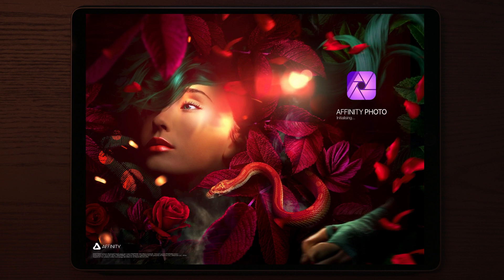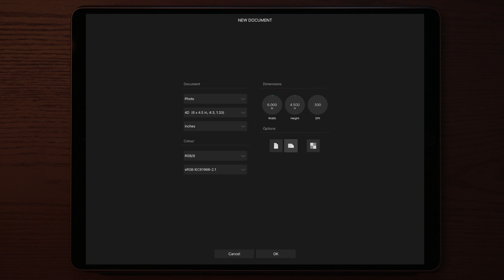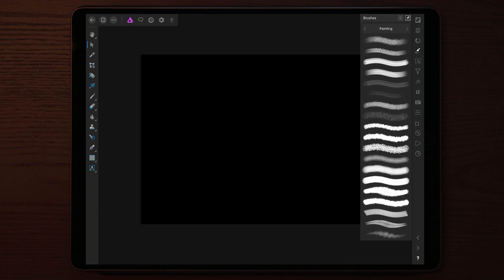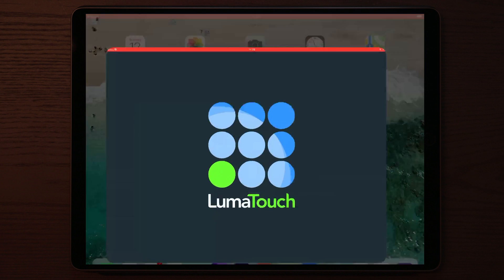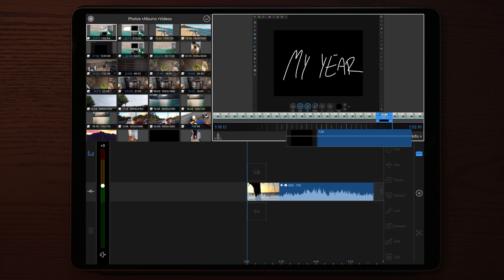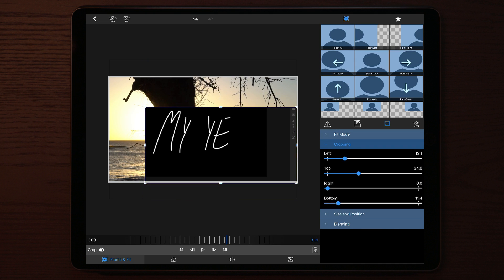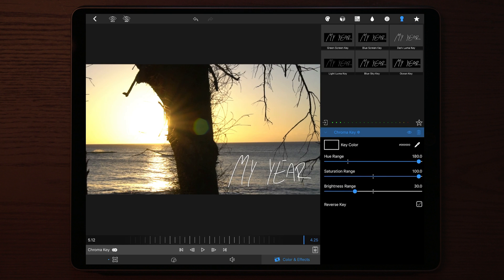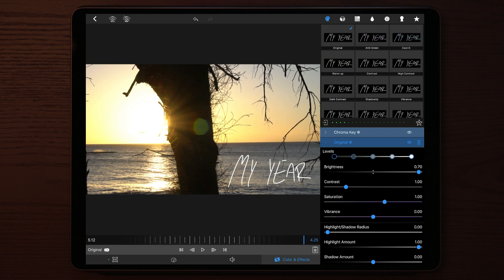How to make WRITE-ON EFFECT in Lumafusion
In todays video ill show you how easy it is to make a write on effect using lumafusion and affinity photo for the ipad pro 12.9"

MY EQUIPMENT
Canon 750D

get active.

Dji mavic
Dji spark
Dji RYZE TELLO
RYZE TELLO
Mavic air
Mavic pro
Spark
Spark 2
Dji phantom 4pro v2
Canon 750d
Canon
Canon 750 Video
Canon 750 Video 4K
Canon 750d 1080p 30fps
RobHK Vlogs
Vlogger
Vlog
Filmmaker
Traveler
Traveler
Travel
Videography
PolarPro filters
Freewell filters
Dji mavic air accessories
Sony a6300
Lumafusion
Lumafusion tutorial